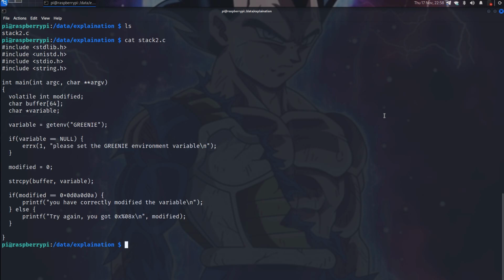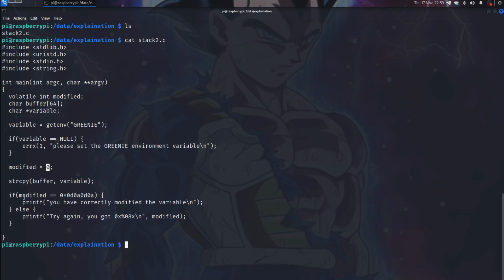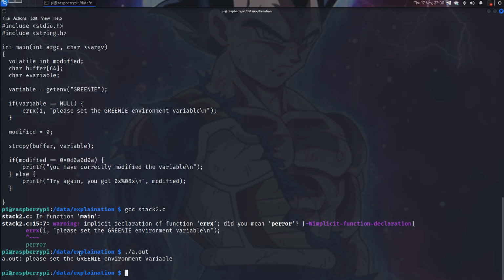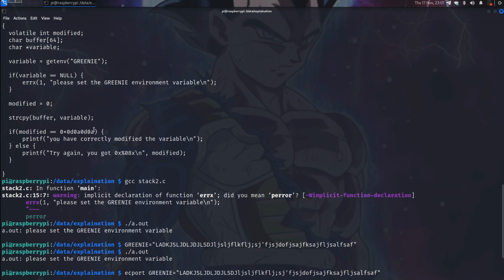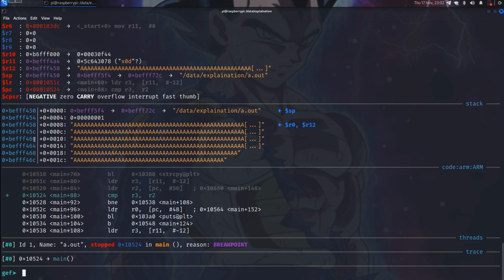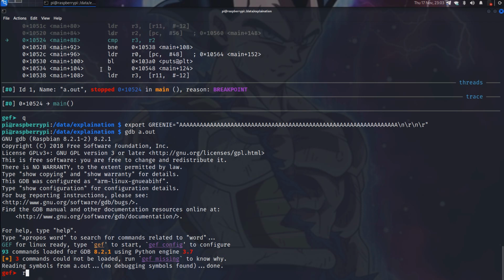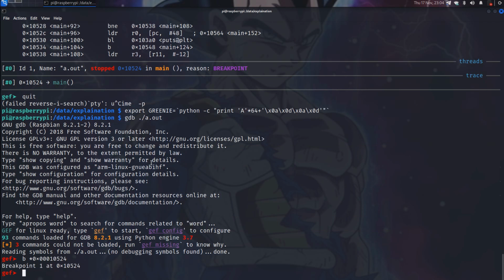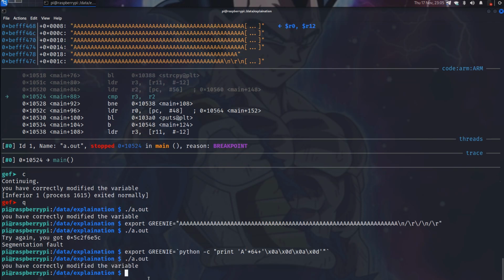Exploiting Stack 2 from Protostar on ARM (Azeria-Labs)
Hi Everyone,

Here is Our video on eXPLOITing Stack 2 from Protostar Series on ARM. the challenges is complied by Azeria-Labs and the source code is  from  Protostar.